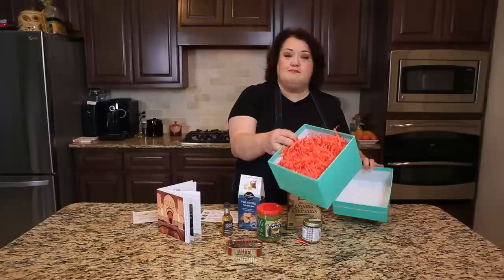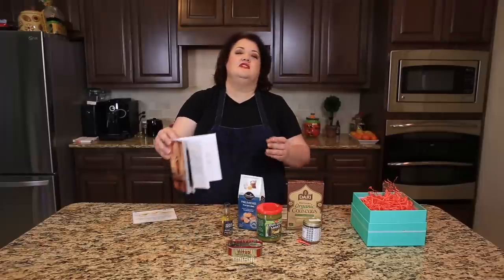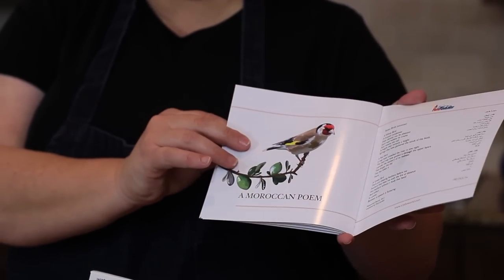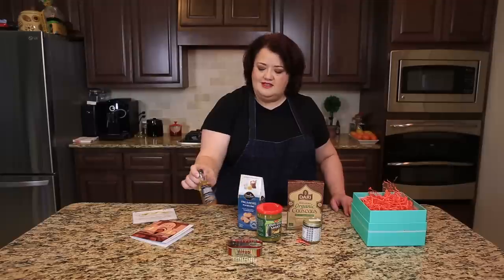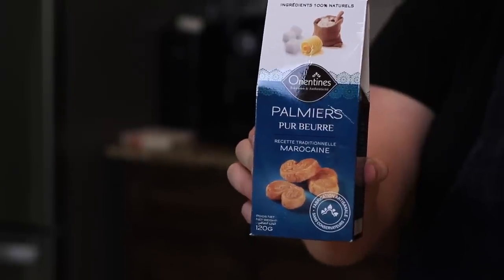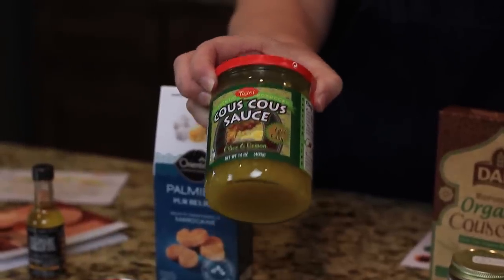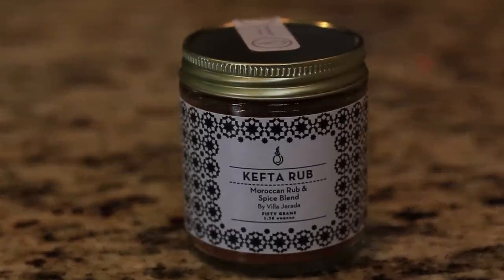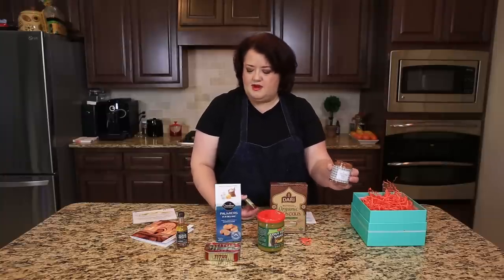Try The World Subscription Unboxing - Marrakesh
This is my  first Try the World Sampler.   This is a monthly subscription program where you get to try various food products from around the world.

This first unboxing was food from Morroco.

Value of the box - please note I misquoted the value in the box.
1. Orientines: 4.95
2. Tajini Couscous Sauce: 3.99
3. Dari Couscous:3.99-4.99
4. Villa Jerada Kefta Rub: 10.00
5. Dip & Scoop Argan Oil:  The 100 ml bottle retails for 28 dollars. I would estimate the half sized bottle to be 14 dollars.
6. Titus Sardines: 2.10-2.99